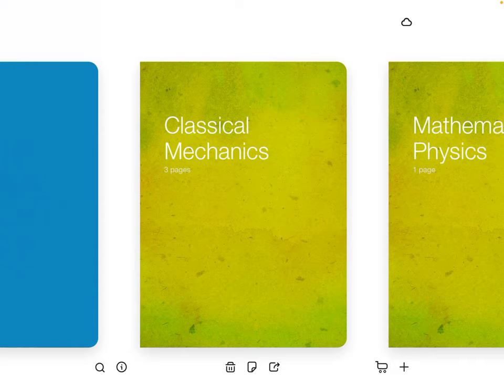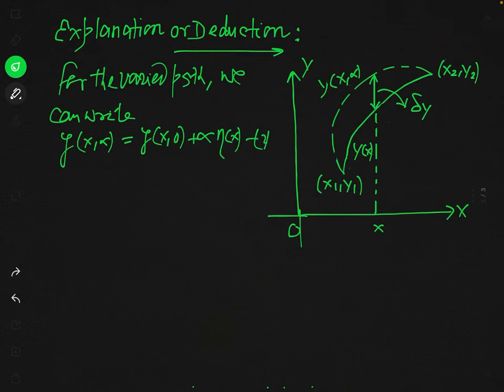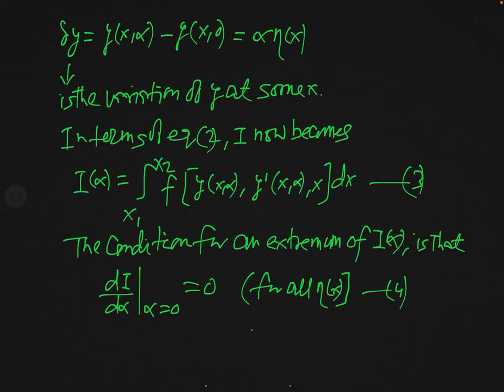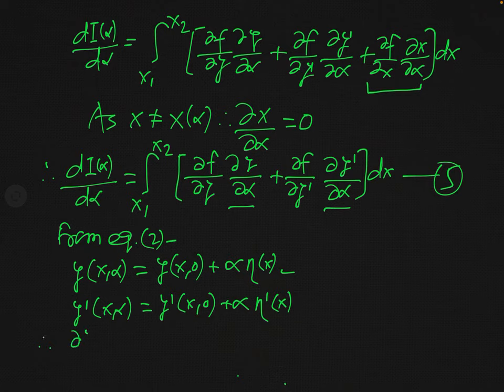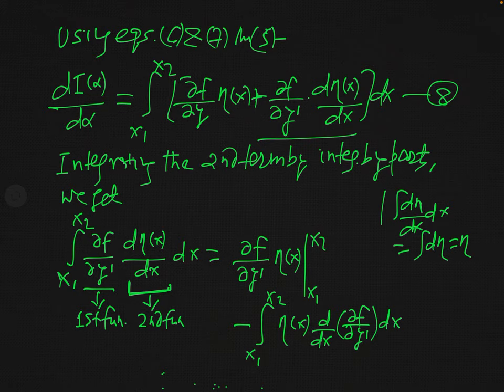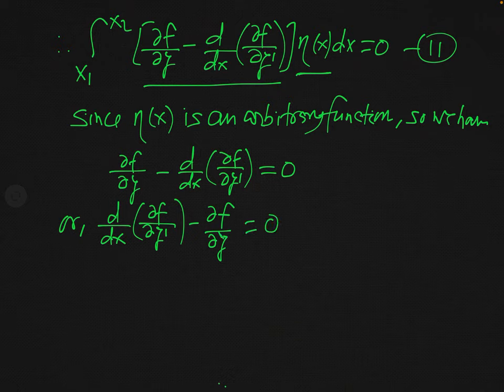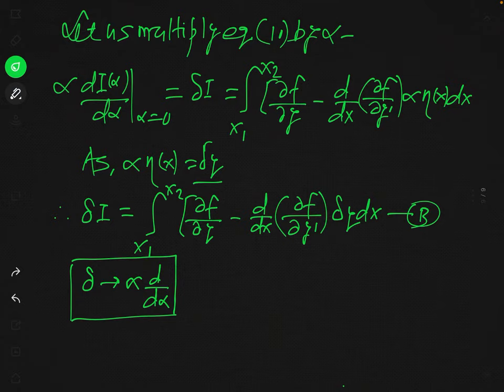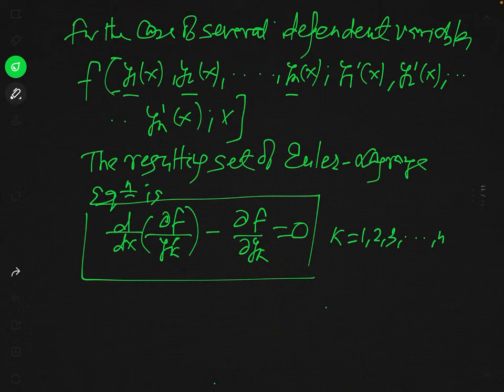Classical Mechanics- Calculus of Variation/ Variational Principles: Euler-Lagrange Equation (2.25)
This is completely voluntary, these donations can help increase the quality of the videos and the lectures overall. Classical Mechanics- Calculus of Variation/Variational Principles: Euler-Lagrange Equation(2.25)

Euler-Lagrange equation, which gives the condition for a path to be extremum, has been explained in detail.